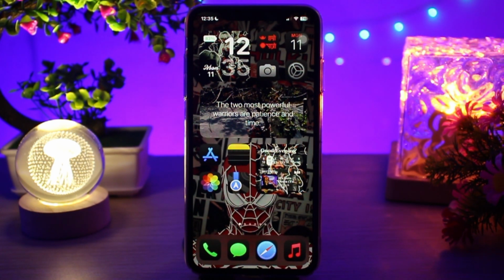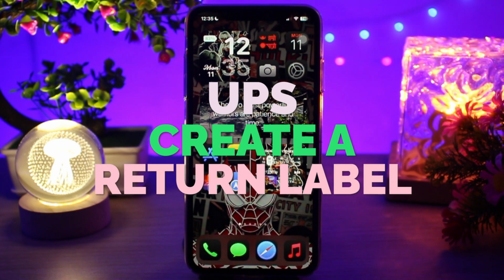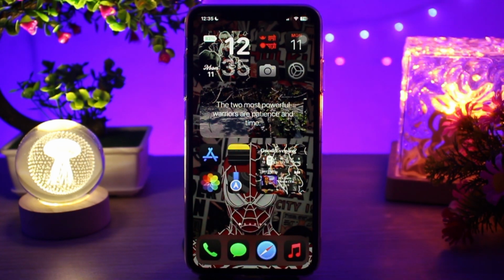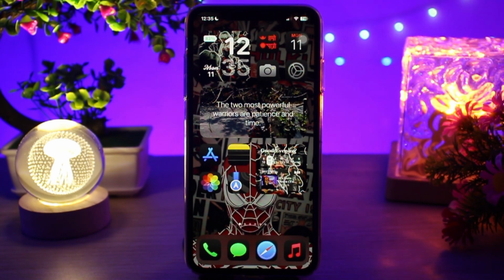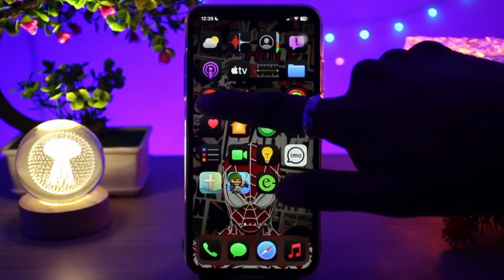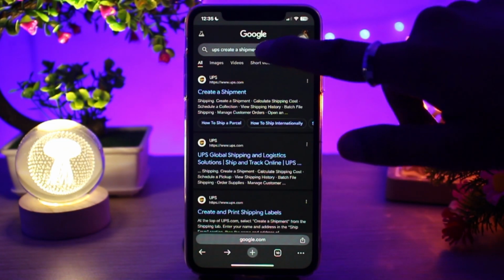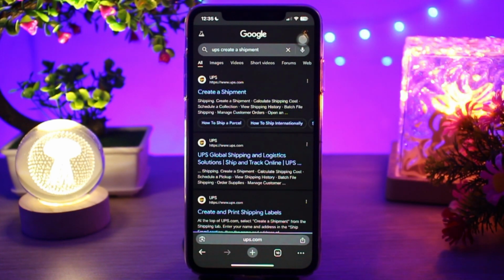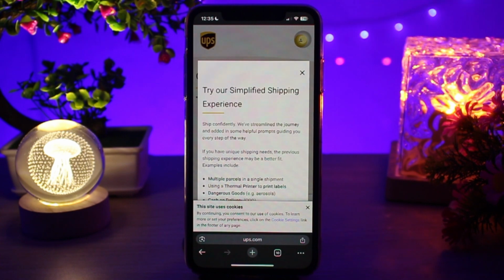How to Create and Email a UPS Return Label - Here's How You Can Do It // 2025 Edition